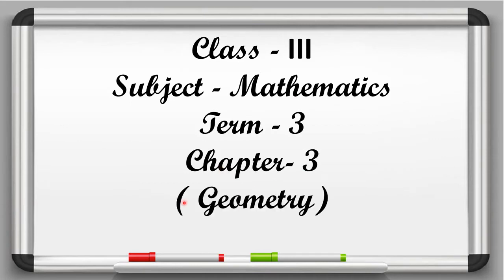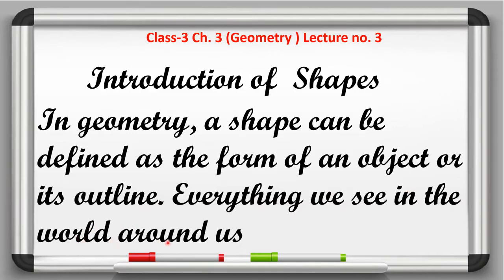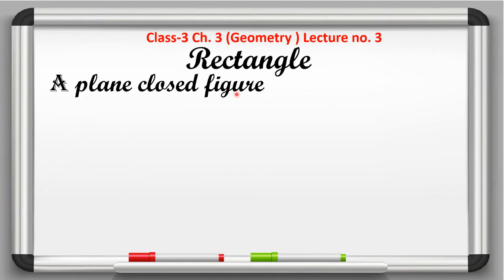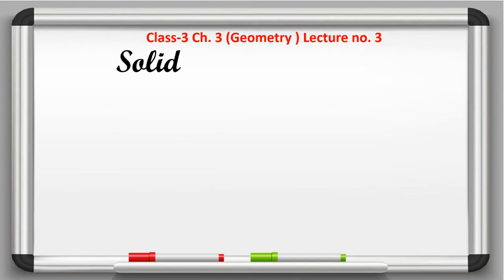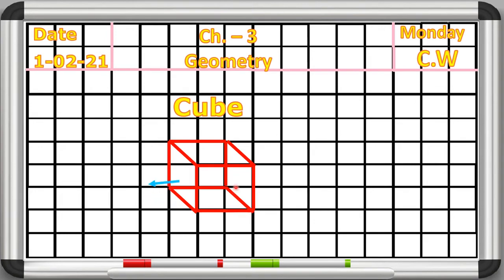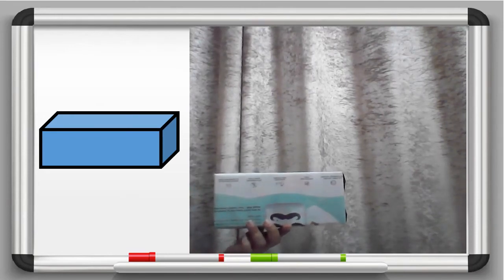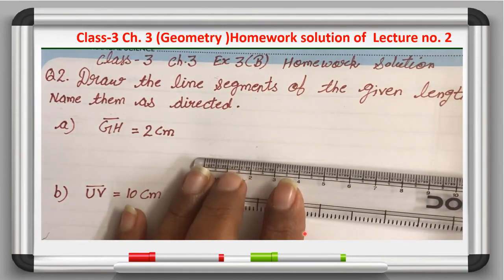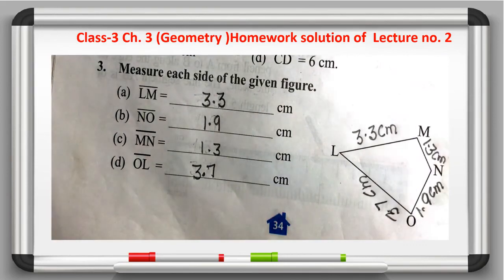Class 3 Mathematics Term 3 Ch 3Geometry Lecture no 3